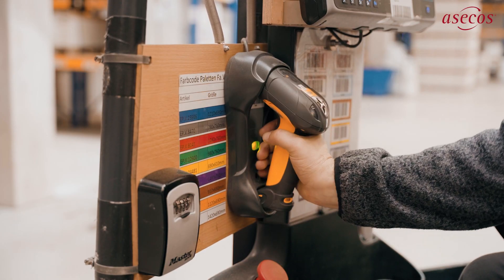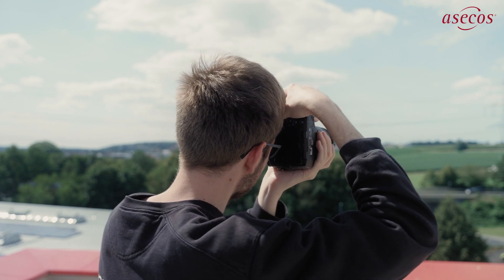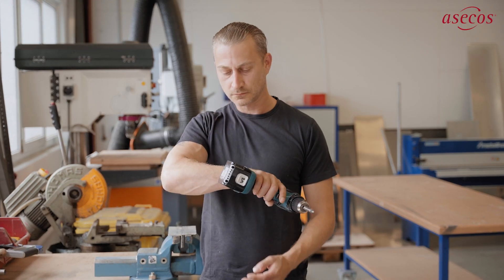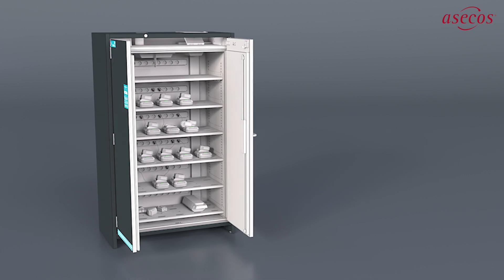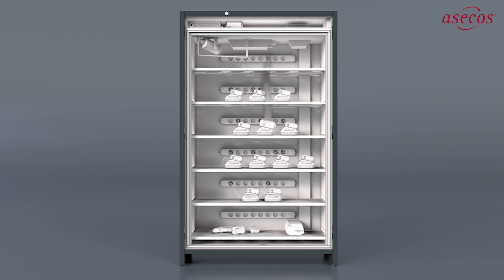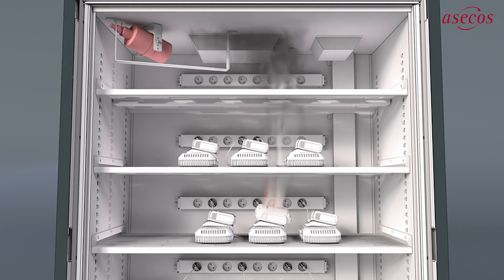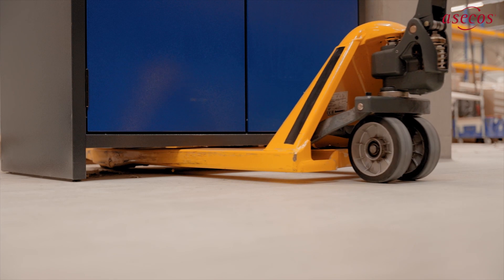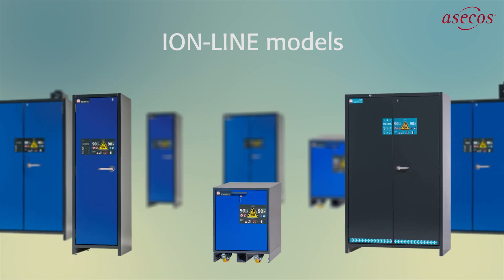ION-LINE safety storage cabinet - safety concept | asecos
The asecos ION-LINE safety storage cabinets are our safe solution for active and passive storage of lithium-ion batteries.

In this video, we introduce the ION-LINE safety concept.
We show different applications of lithium-ion batteries, how quickly damage to the batteries can occur and what the asecos safety concept in the ION-LINE does when a battery fire occurs.

Questions about the product?

You can also find more information on the subject of storing hazardous substances in safety cabinets as well as on the subject of extraction, handling, and air purification

or you can follow us on

Did you like our video? Then:
► Questions? Just leave them with asecosChannel in the comments.